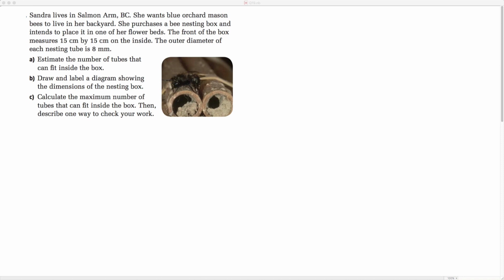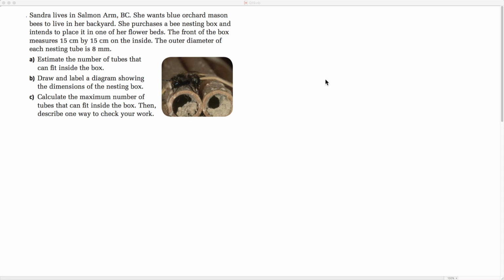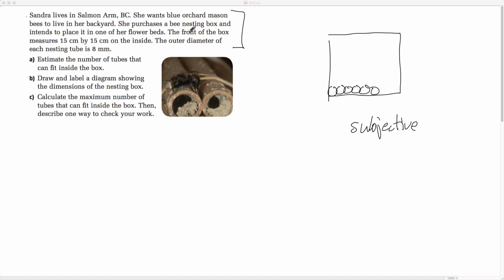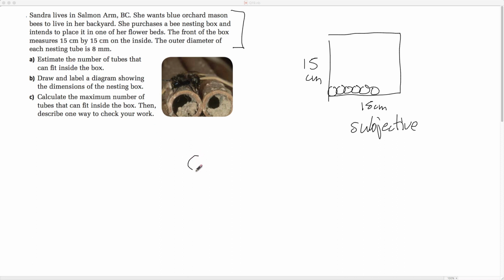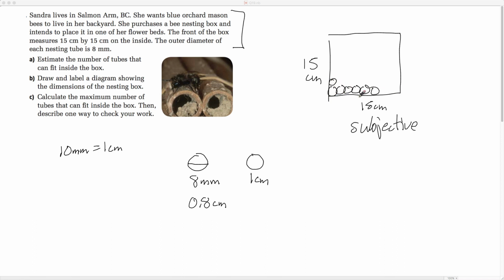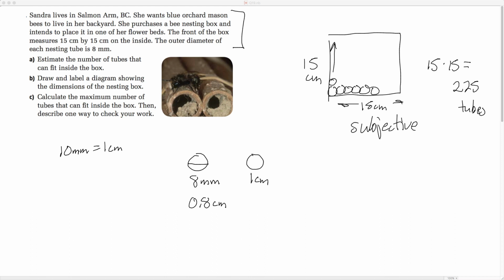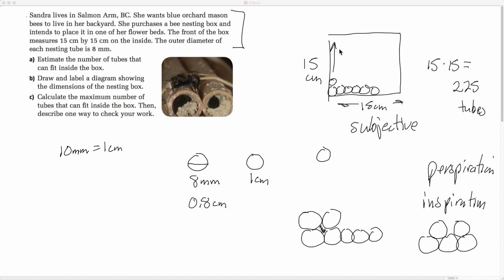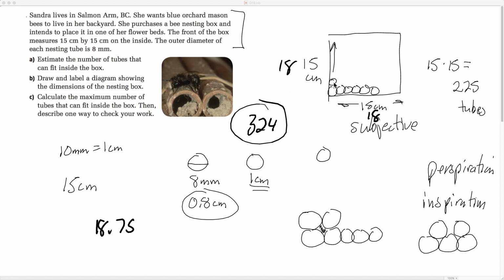MATH10C: Lesson 1.1 – Practice Problem 19